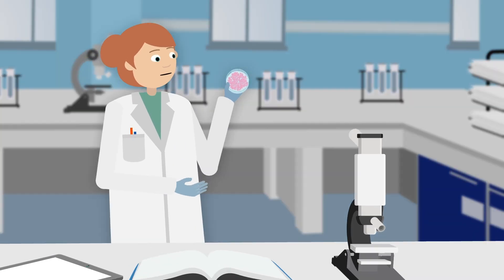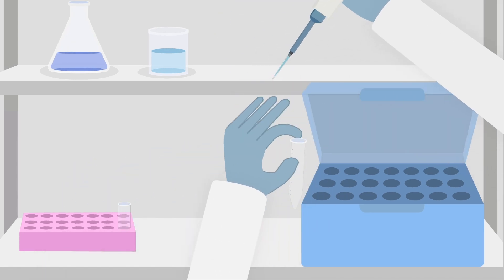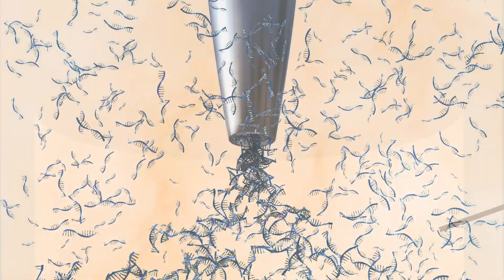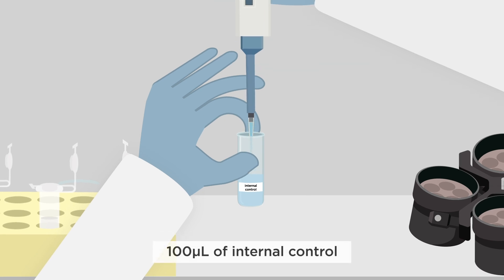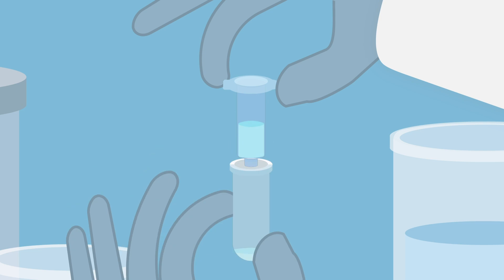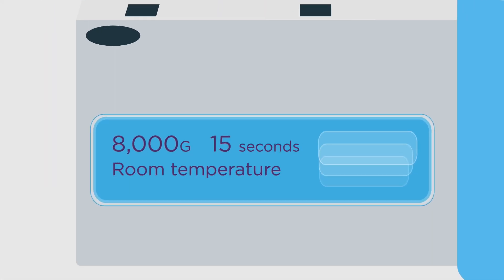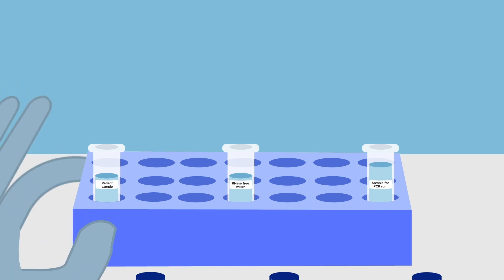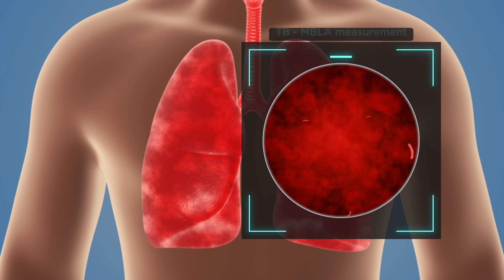Do you want to know whether the medicine is working for the TB patient?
Scientists at the University of St Andrews have developed an innovative test to measure tuberculosis bacteria and how they change in response to medication in 4h. The test compromises three steps: 1) isolation of Mycobaterium tuberculosis RNA from the patient sample, 2) Reverse transcriptase quantitatve polymerase chain reaction (RT-qPCR) and 3) translation of the RT-qPCR output to bacterial load measured as colony forming units per mL.